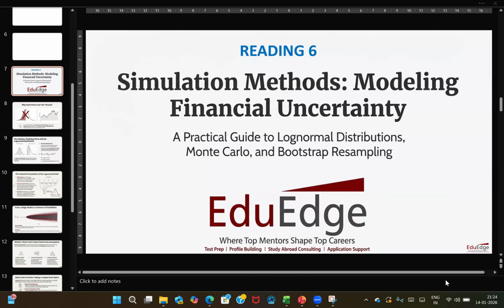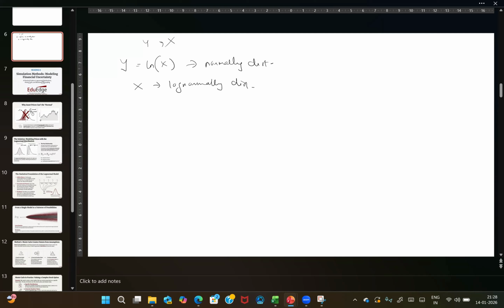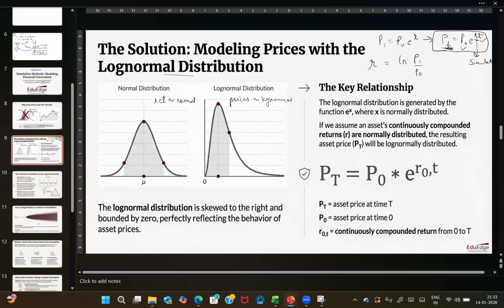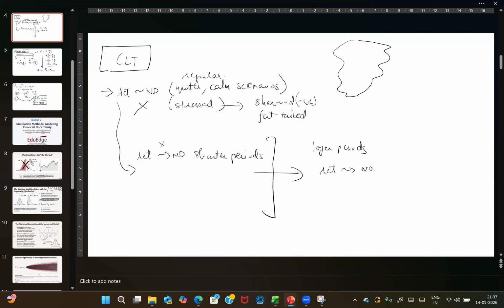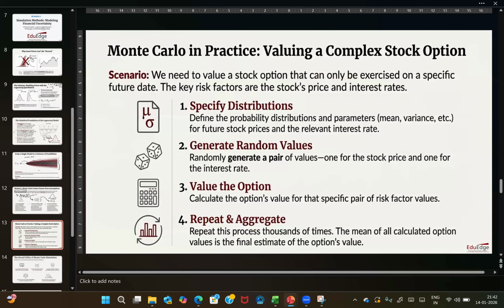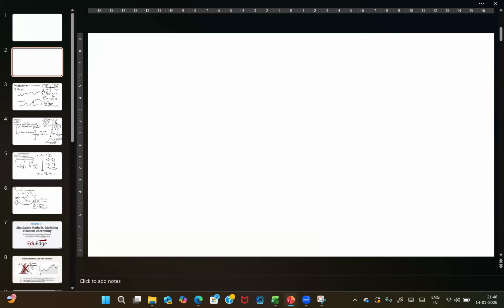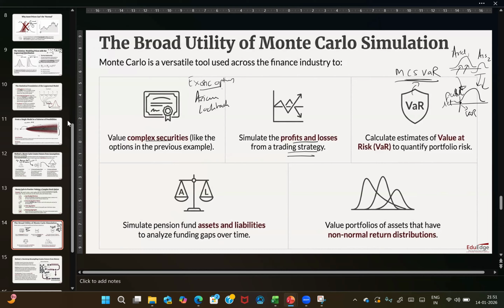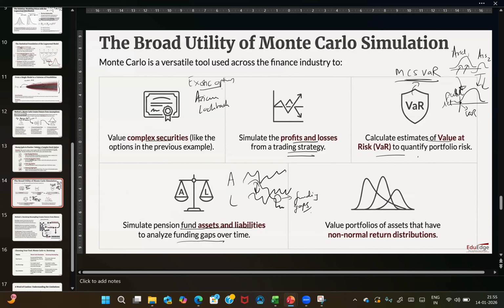CFA - L1: Monte Carlo Simulation Practice in Excel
In this session, we dive into Monte Carlo simulation and apply it step-by-step using Excel to model uncertainty and analyze financial outcomes. You’ll learn how to generate random scenarios, simulate distributions, and interpret results to estimate risk and expected returns.

The practice walkthrough focuses on building a working simulation model in Excel, helping you understand both the theory and hands-on application perfect for CFA candidates and finance learners who want practical skills in quantitative analysis and decision-making.